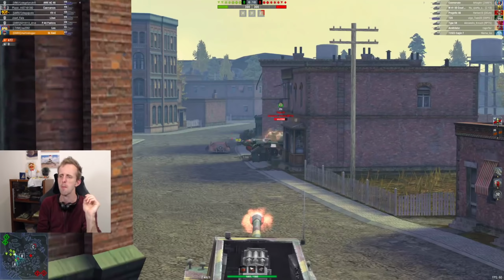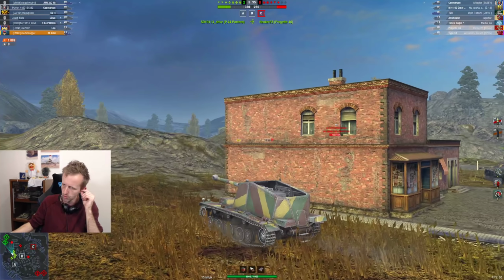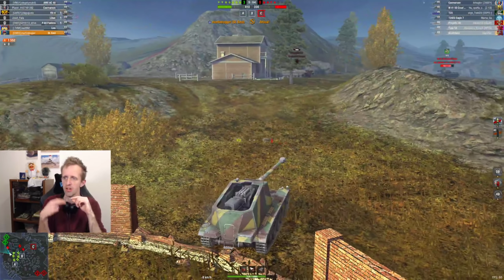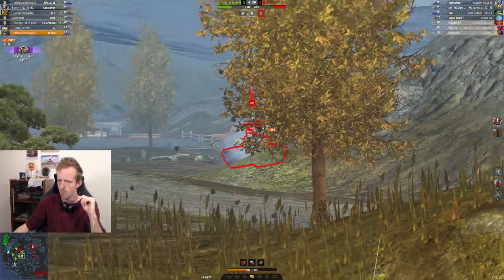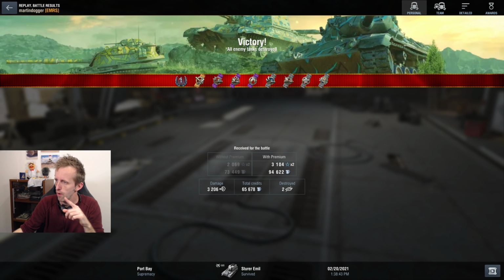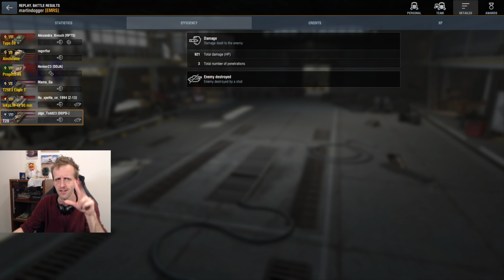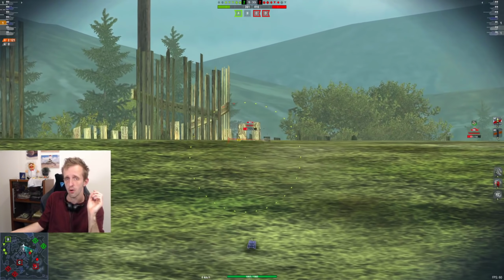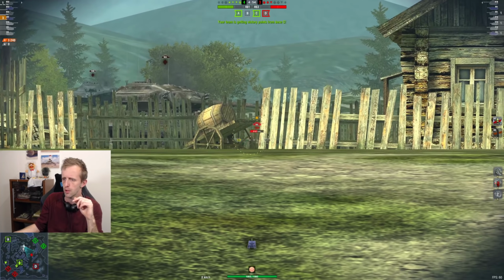Sturer Emil Made Me Go AARGGH!!!! | WoT Blitz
The Sturer Emil. A big gun and great gun depression is not enough to make this tank competitive in the current meta in World of Tanks Blitz

martindogger provides the best gameplay for WoT Blitz. How to play, what is the best tank and how do you improve your winrate? Guides, reviews, streams, tutorials.